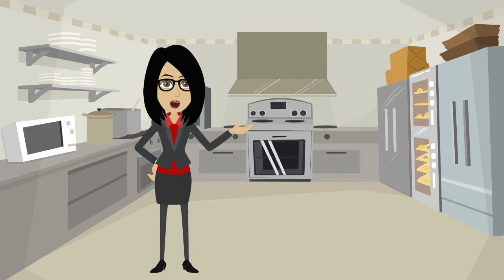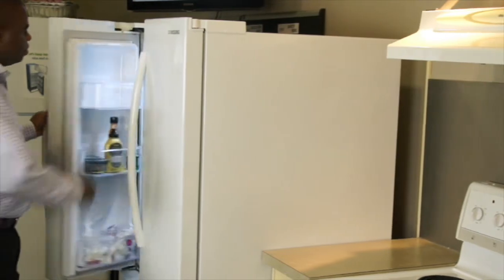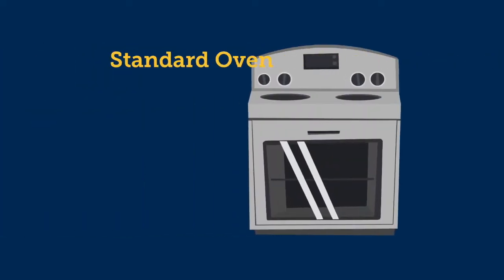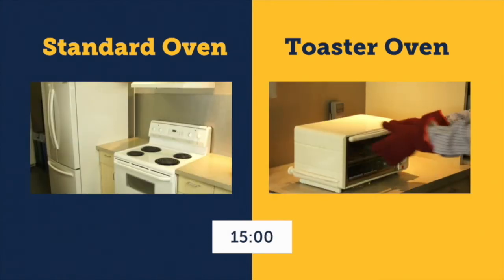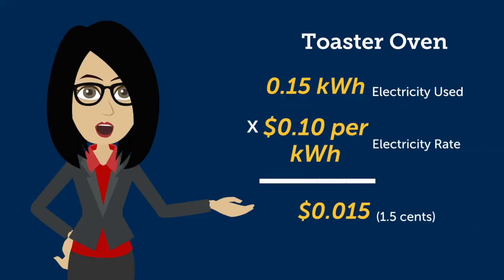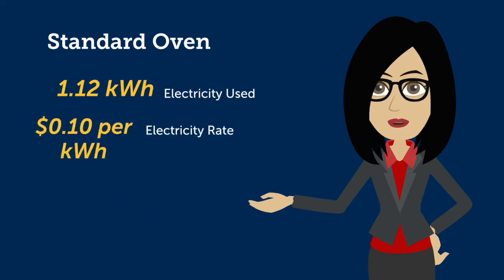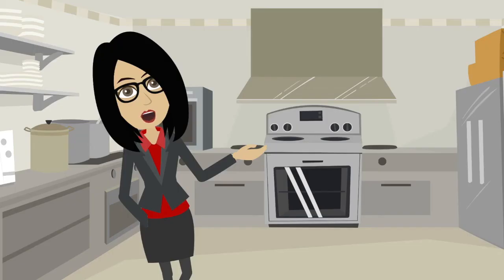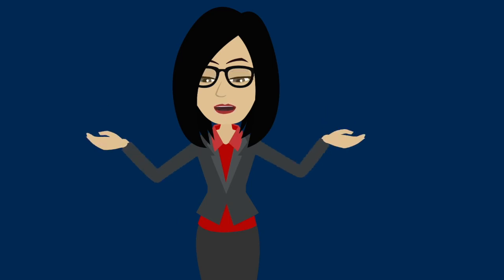Energy Hog Oven vs Toaster Oven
FortisAlberta compares the electricity consumption between a standard oven and a toaster oven to show how you can save energy and money.